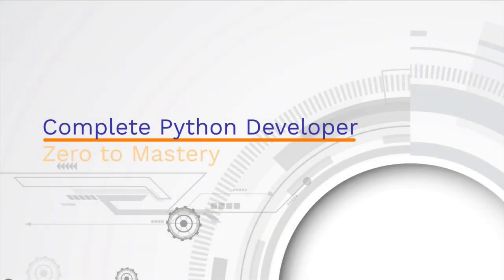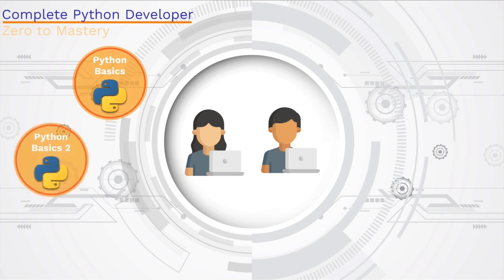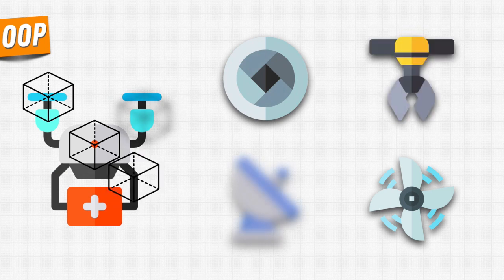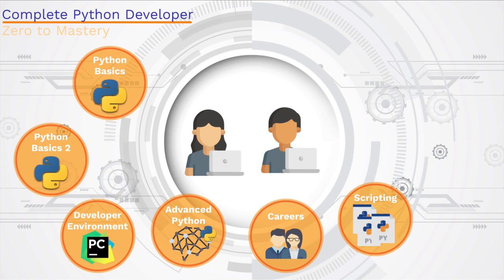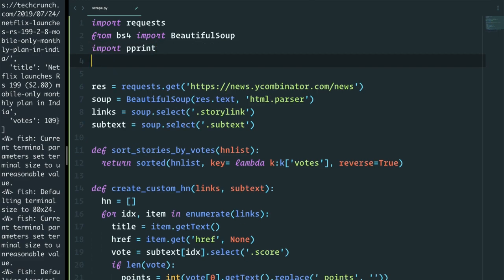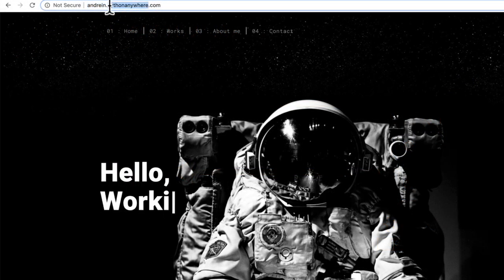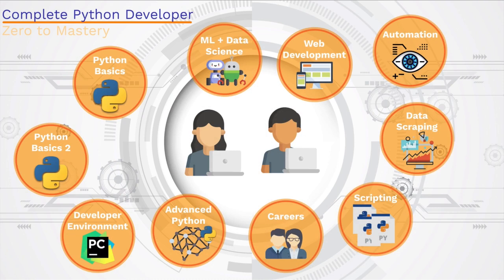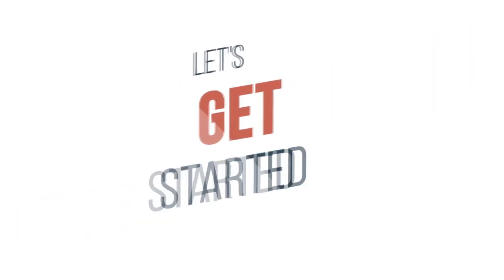[Language skills Python] Course Outline [Tutorial]